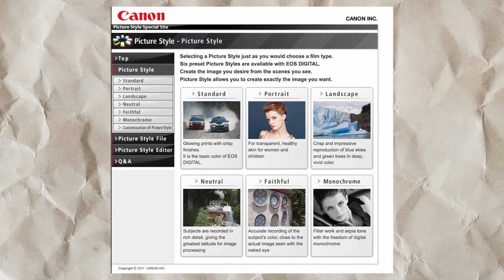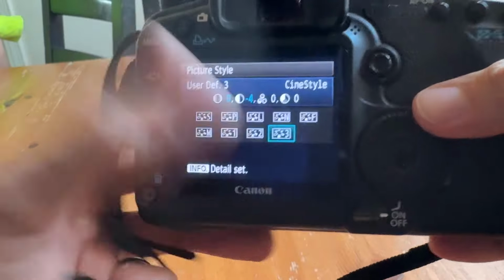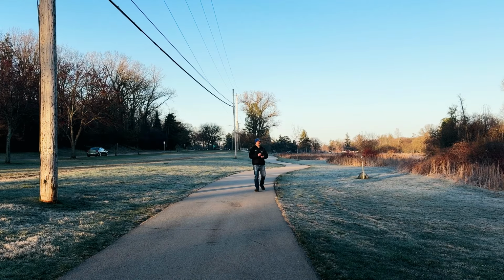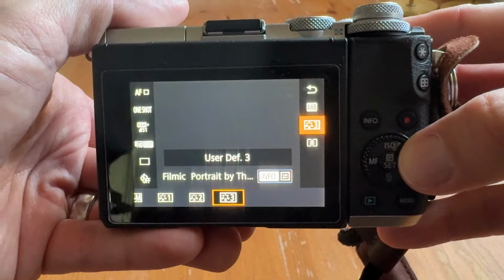Canon Picture Styles: Fujifilm-Style Film Simulations Review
Join me as I try out five different Canon Picture Styles, or Canon's version of the Fujifilm emulations.